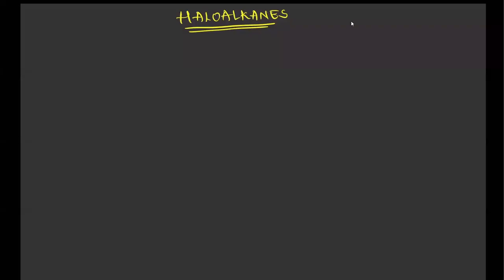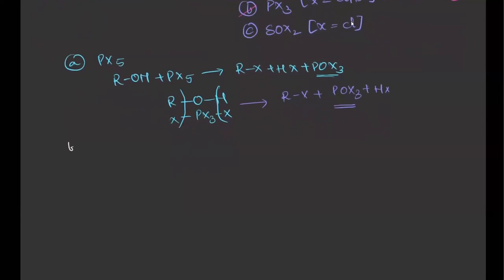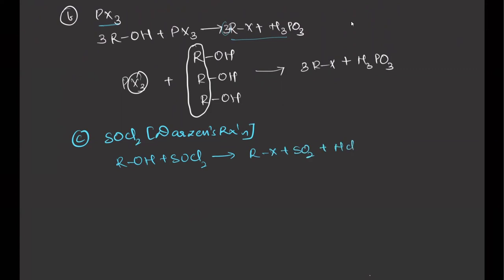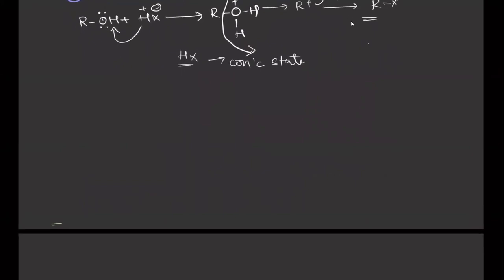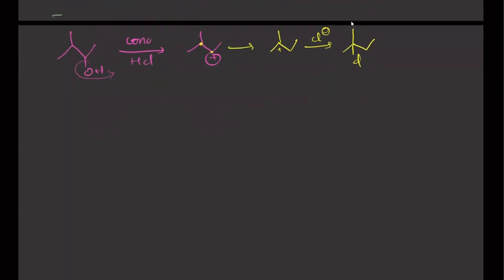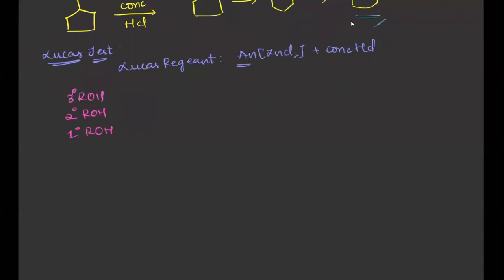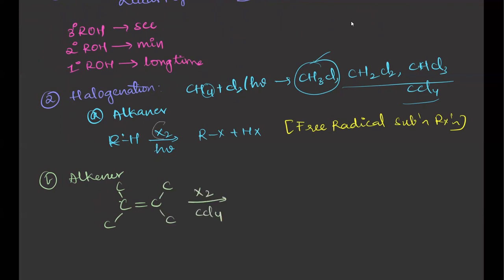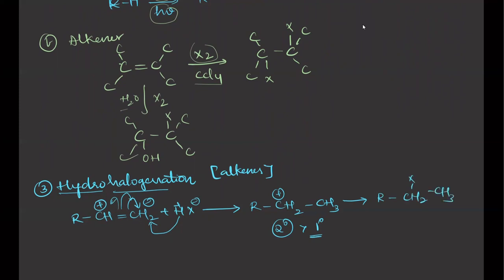HALOALKANES: Methods of preparation